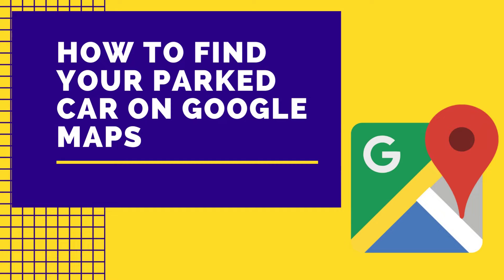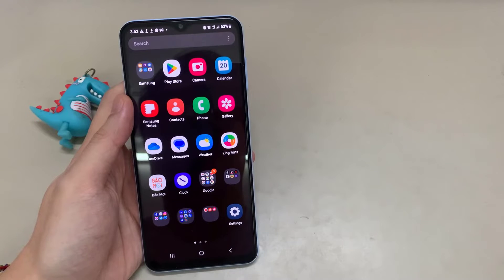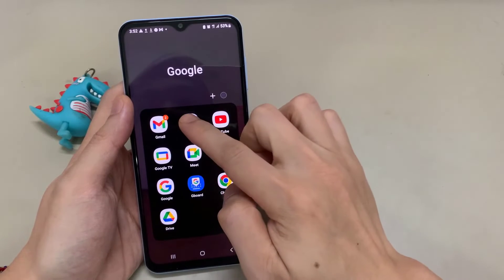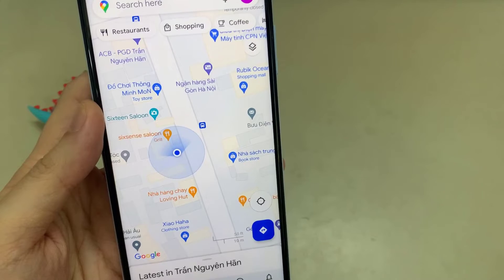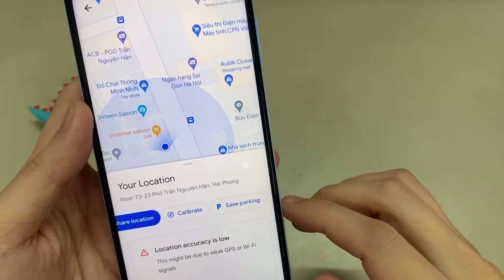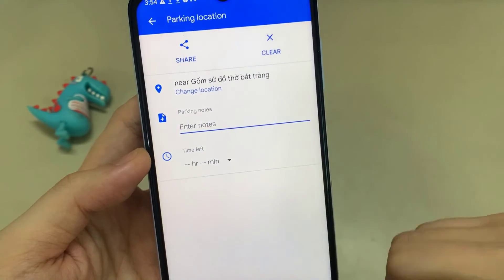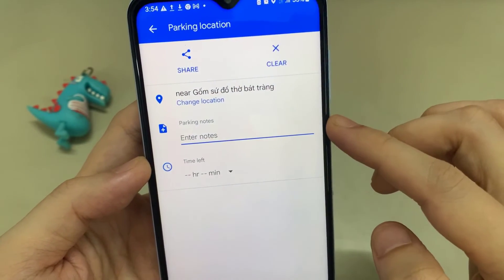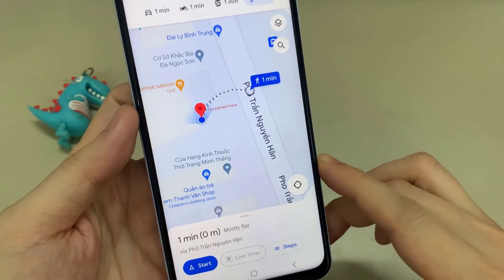How to Find Your Parked Car on Google Maps (Works in 2024)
I'll show you how to use Google Maps to save your parking location to your phone. These instructions will walk you through the process of saving your parking location using the Google Maps app, whether you have an iPhone or an Android phone.

 Google Maps has a solution, and if you follow the steps in the video, you will never have to worry about this parking issue again.